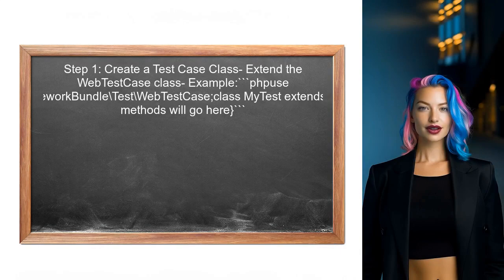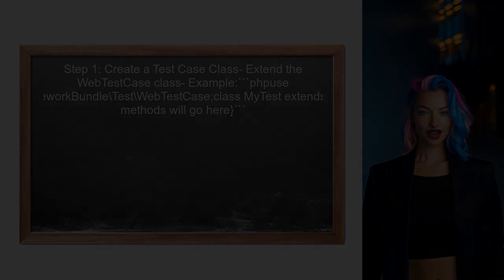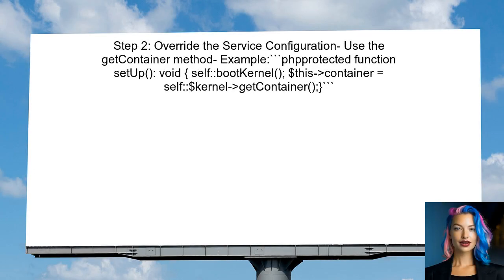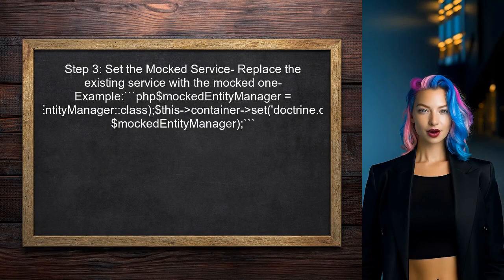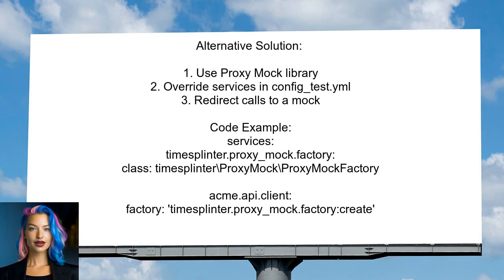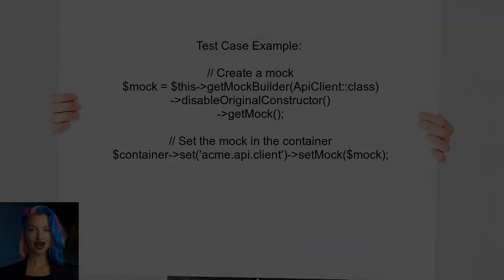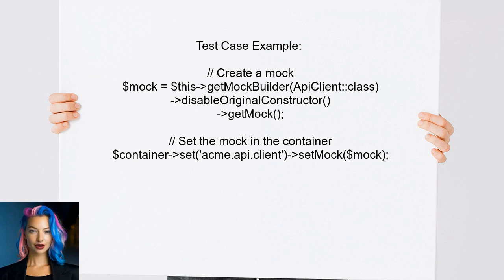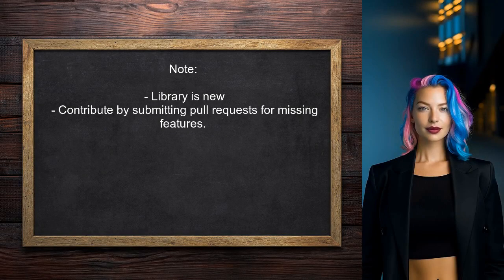Symfony 3.3: How to Use Service Mocks in Functional Tests Effectively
In this video, we dive into the world of Symfony 3.3 and explore the powerful concept of service mocks in functional testing. As developers, we often face the challenge of isolating components to ensure our applications behave as expected. Join us as we demonstrate effective techniques for implementing service mocks, allowing you to streamline your testing process and enhance the reliability of your Symfony applications. Whether you're a seasoned developer or just starting out, this guide will equip you with the tools you need to elevate your testing strategy.

Today's Topic: Symfony 3.3: How to Use Service Mocks in Functional Tests Effectively

Related to